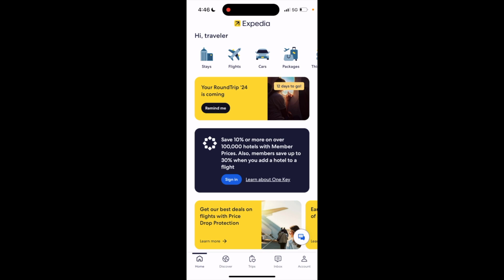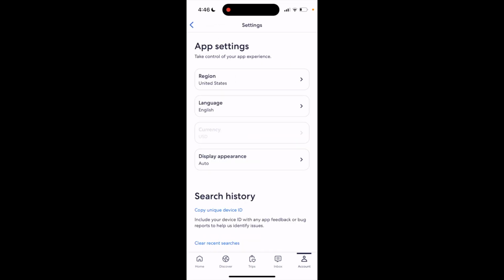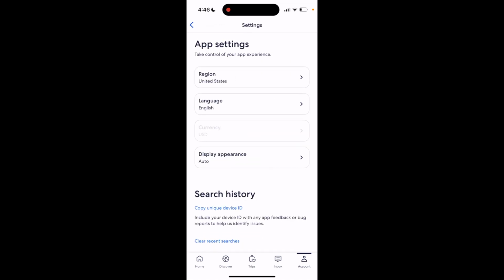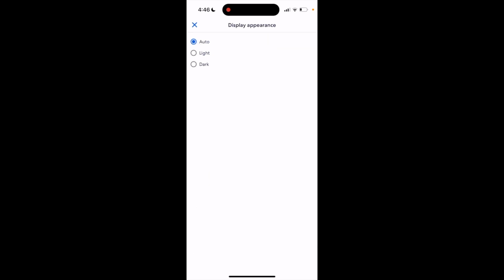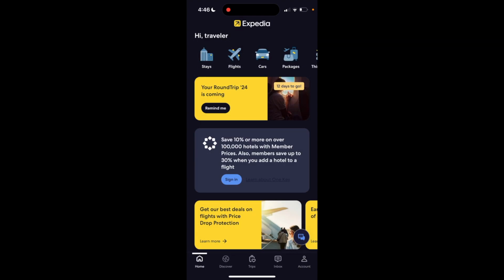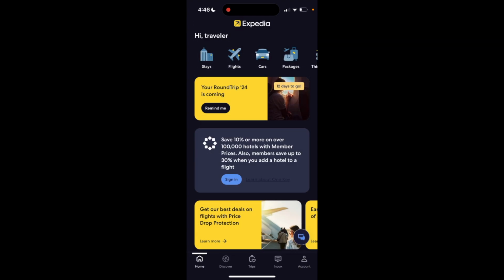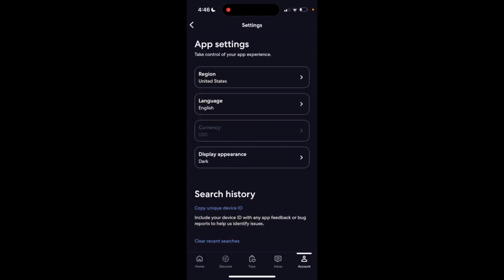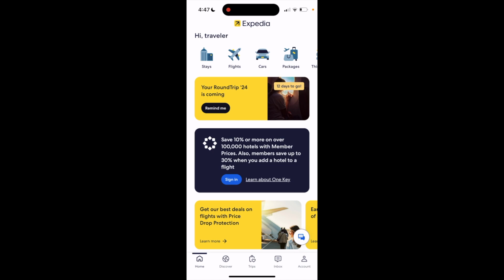How To Edit Display Appearance On Expedia | Step By Step Guide - Expedia Tutorial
Learn how to edit the display appearance on Expedia with this step-by-step guide. This tutorial walks you through customizing visual settings like dark mode, font size, and layout preferences for an improved browsing experience. Whether you're optimizing for accessibility or personal preference, this guide ensures you can tailor Expedia's interface to suit your needs with ease.

How to edit display appearance on Expedia step by step, Best way to customize Expedia’s visual settings, Complete guide to adjusting display preferences on Expedia, Step-by-step tutorial for changing Expedia appearance settings, Expedia tips for optimizing display and accessibility features